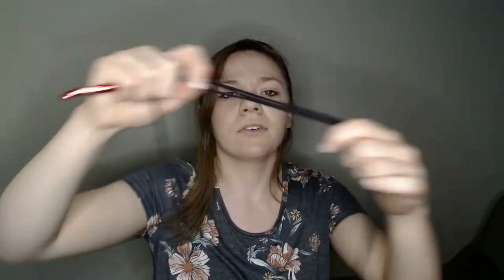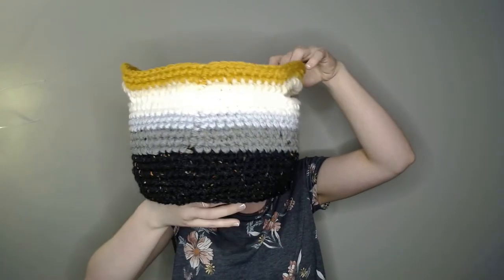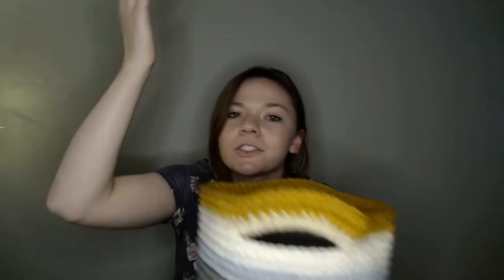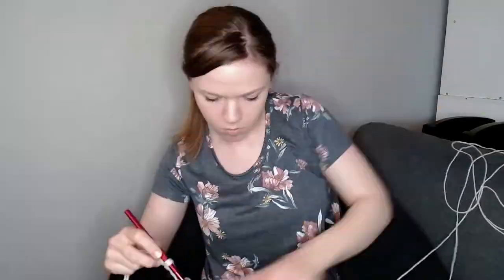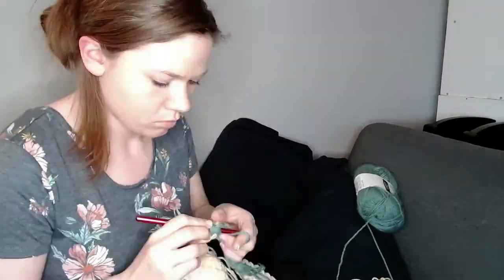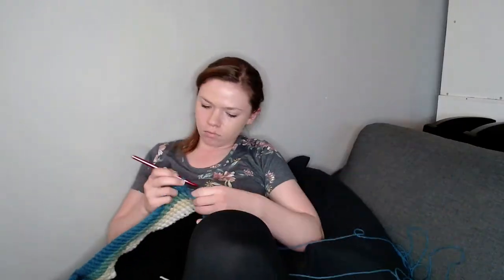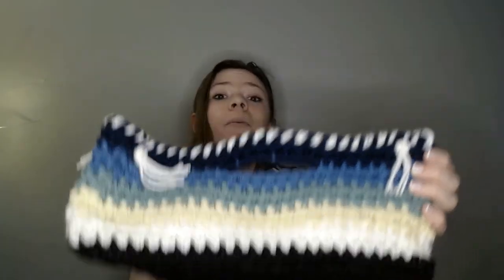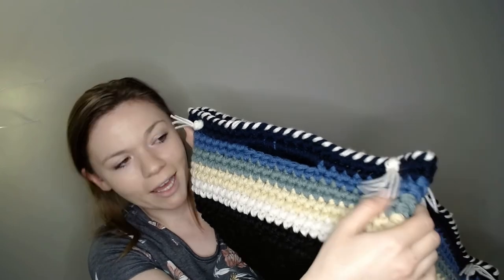Crochet Scrap Yarn Basket | Yarn Buster | Crochet College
Ready Player One, by Ernest Cline
Ready Player Two, by Ernest Cline

0:00- Intro
0:50- Crochet Basket
1:45- Yarn Hack
3:17- Crocheting the Base
3:22- Joining Yarn
4:20- Building up the Sides
5:18- Outro